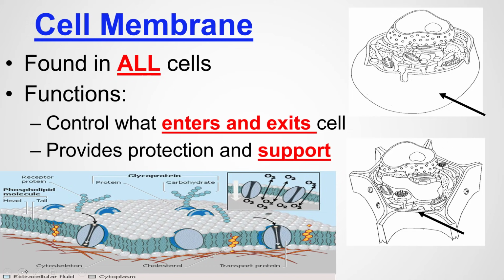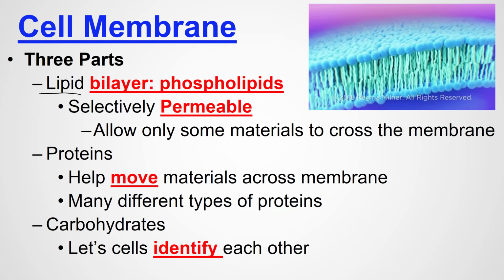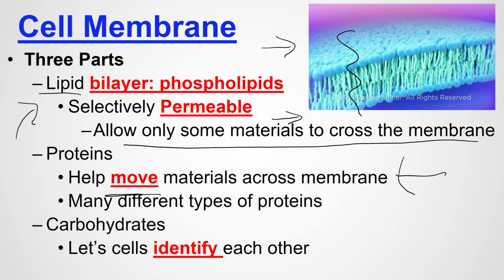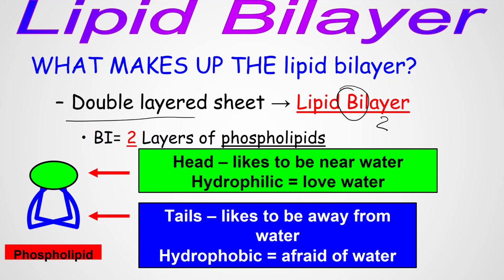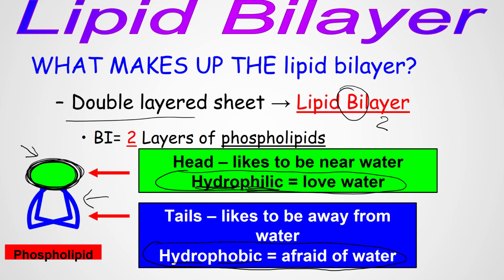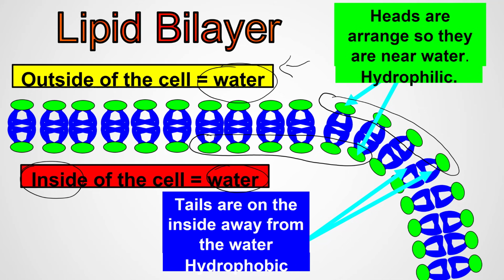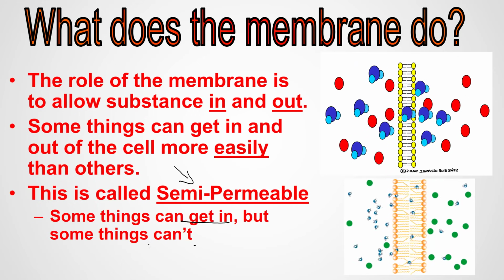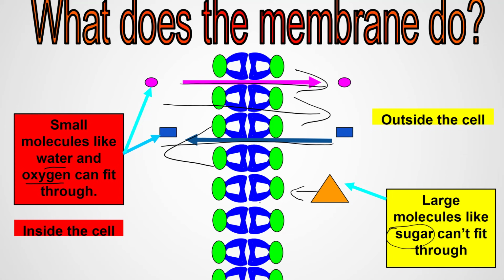8 2 Cell Membrane Lecture